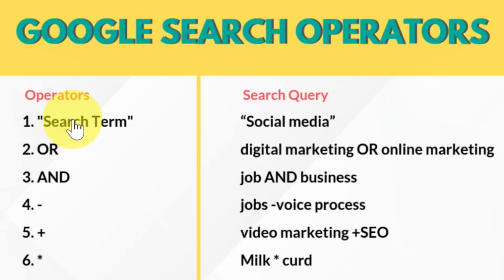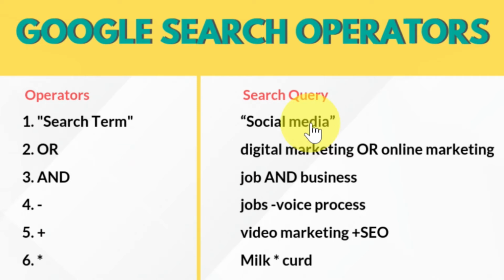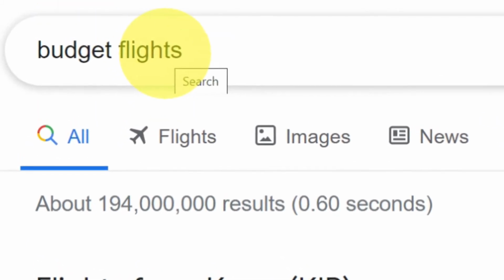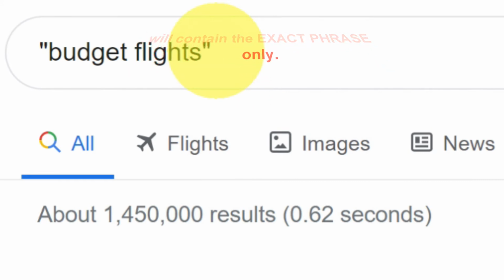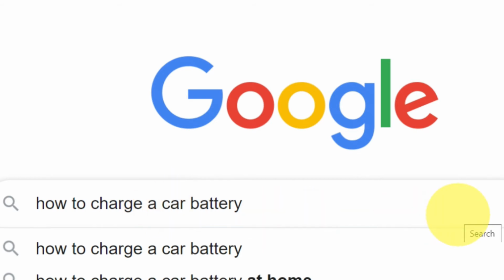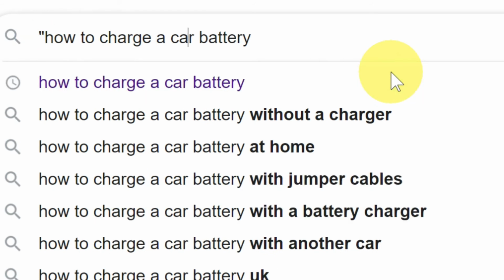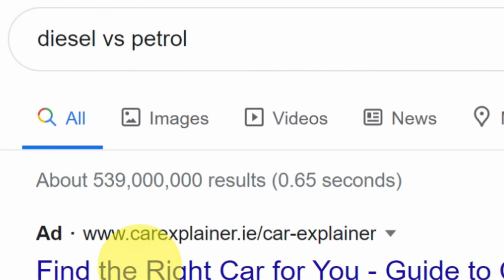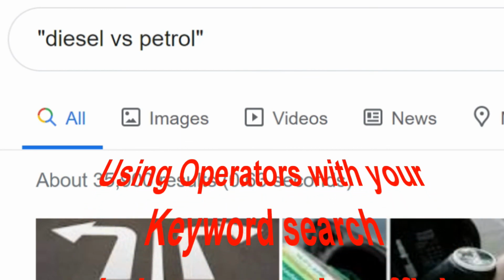12 Internet: Search Engine Phrase Marks Operator Search